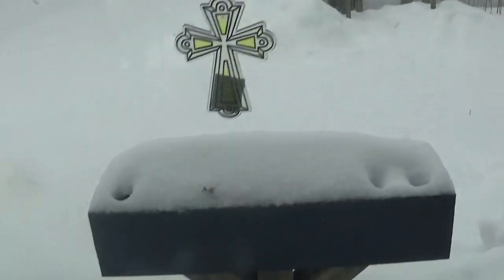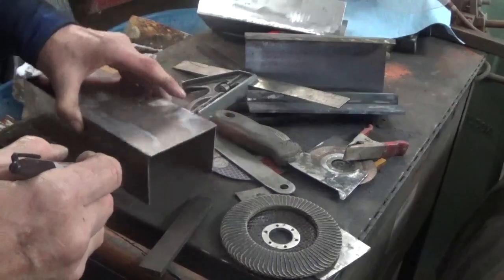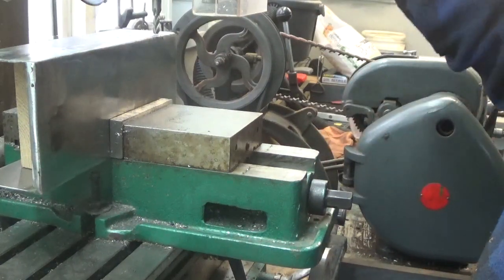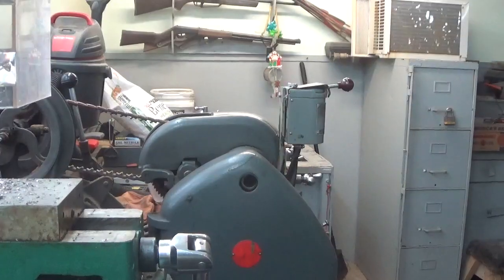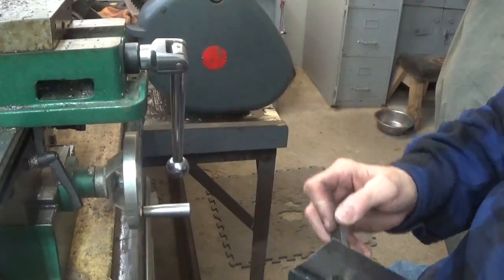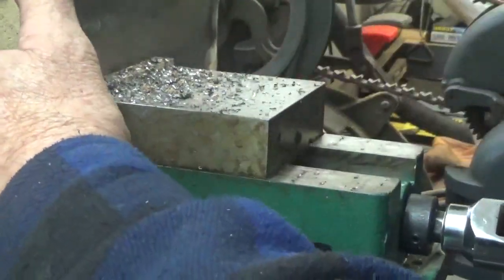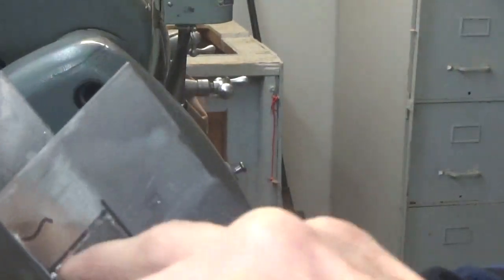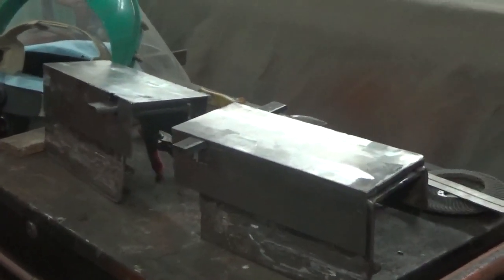Cutting square holes for the key to the bevel siding cutter.